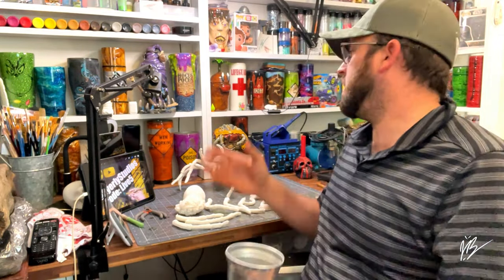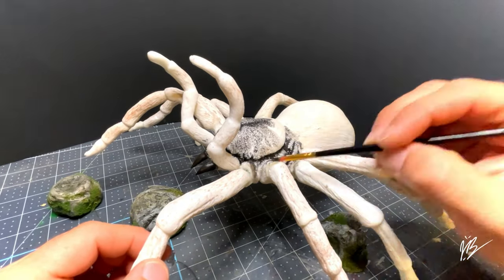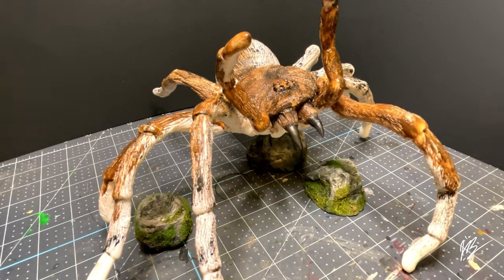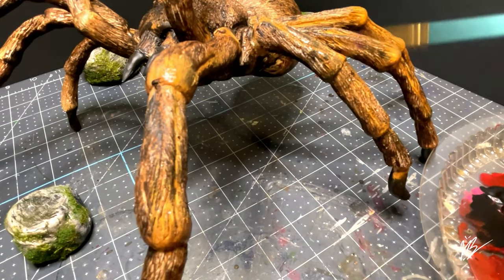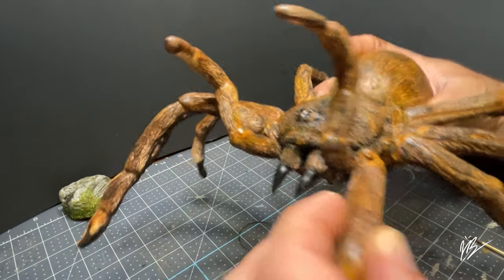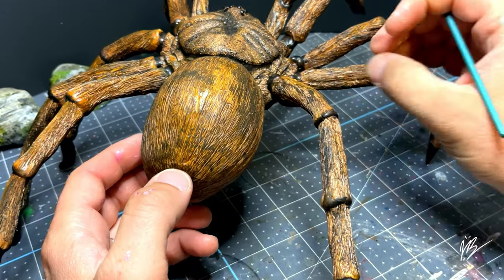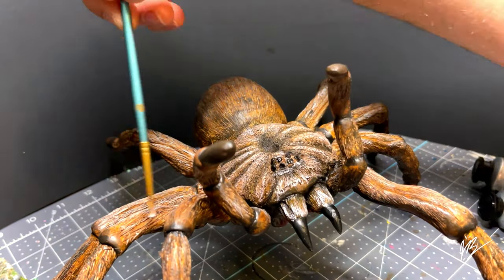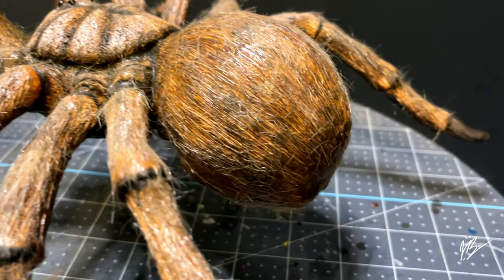Acrylic Painting, Goliath Birdeater Tarantula Diorama - Part 17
WANT TO BUY ART? Etsy LiNk 👇 👇 👇

Who is ready for another amazing Series from ByerlyStudios, I am really enjoying these larger projects that require not only a lot of homework and research because it’s something new to me but also actually artistry and work to build something like this.

This is going to be a longer series creating a diorama for an amazing customer and creator, yes I said creator. Curse&Conjure
They have commissioned me to design and create a Clay Sculpted Diorama. Of what you may ask??? The Largest (by mass) spider in the world, the Goliath Birdeater Tarantula!

Now I will be the first to say I new or this spider but just never really “knew it”, yes those are air quotes. Below are some amazing references and content I enjoyed will researching the beastie spider.

However if if you’ve read this far you might be invested in the series, or perhaps just this video. In the previous Part we sculpted a Goliath Tarantula body using  @TheMonsterMakersInc Monsterclay (medium), then I molded the sculpture out of @smoothon  Moldstar15 and then casted it with Smoothcast300 fastest bright white. In this video I will be detailing the entire spider with @winsornewton acrylics, @dalerrowney arcylic inks, and terrain flocking.

Another amazing artist making great Mold videos, -  really enjoy his videos.

Sit Back and enjoy as we kick off another amazing series!!!

TimeStamps:

00:00-